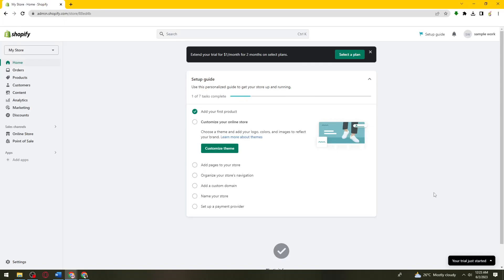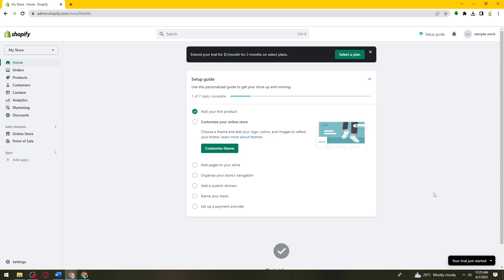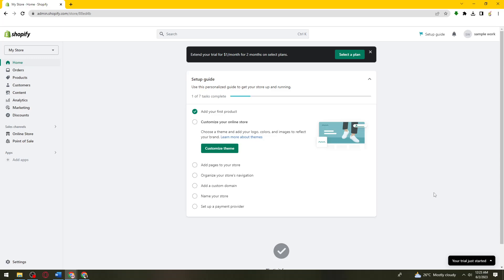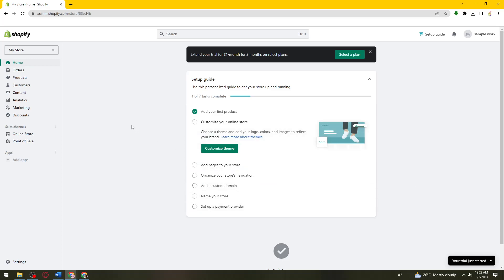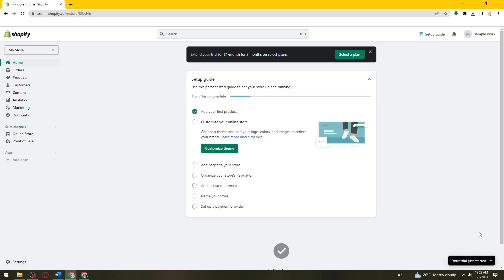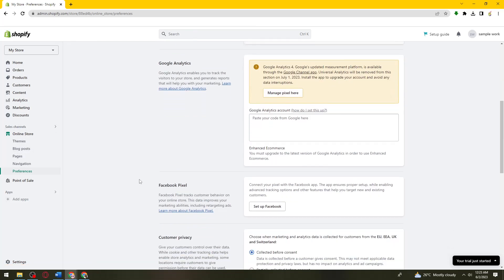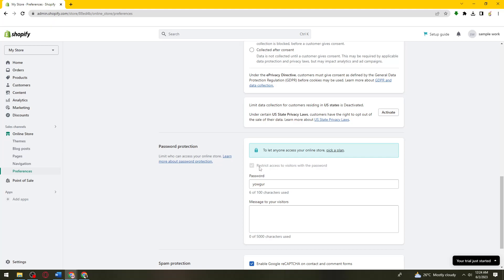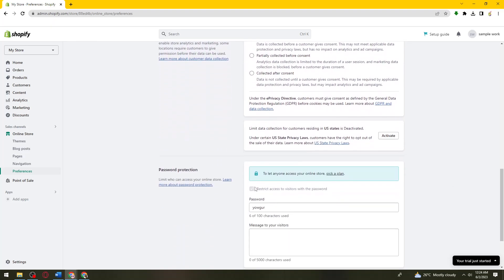How To Fix Shopify Opening Soon (2023 Guide)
Learn How To Fix Shopify Opening Soon (2023 Guide).If your Shopify store is stuck on the "Opening Soon" page and you want to make your store live, you can follow these steps to fix it:

Log in to your Shopify account: Visit the Shopify website and log in to your account using your credentials.

Access the Online Store settings: From the Shopify admin dashboard, click on "Online Store" in the left-hand menu.

Customize your theme: In the Online Store section, click on "Themes" to access your existing themes. If you haven't chosen a theme yet, you can click on "Explore free themes" to find a suitable one.

Edit your theme: Locate the theme you want to use for your store and click on the "Actions" button. From the dropdown menu, select "Edit code."

Locate the "opening-soon.liquid" file: In the theme editor, navigate to the "Sections" folder and look for the "opening-soon.liquid" file. Click on it to open it for editing.

Remove or modify the "opening-soon" code: Inside the "opening-soon.liquid" file, you will find the code responsible for displaying the "Opening Soon" page. You can either remove this code entirely or modify it to suit your needs. For example, you can replace it with a custom homepage or landing page code.

Save the changes: Once you have made the necessary modifications, click on the "Save" button to save your changes.

Preview the changes: Click on the "Preview" button to see how the modified page looks. This allows you to ensure that the changes are applied correctly.

Publish the changes: If you are satisfied with the modifications, click on the "Publish" button to make the changes live on your Shopify store.

After following these steps, your Shopify store should no longer display the "Opening Soon" page and should instead show your customized homepage or landing page. Make sure to review your store and test all the functionality to ensure everything is working as expected before promoting it to customers.